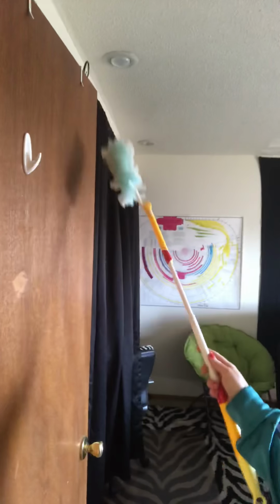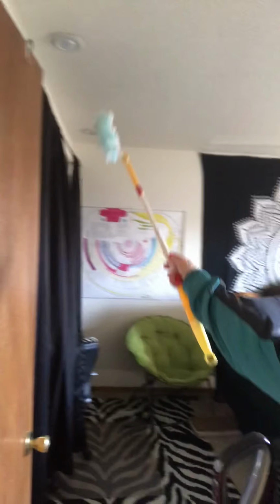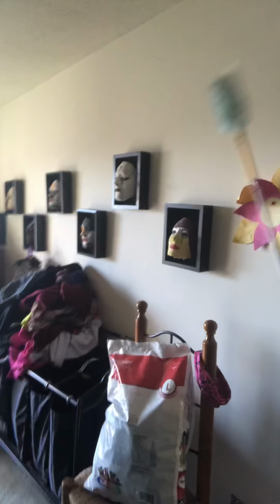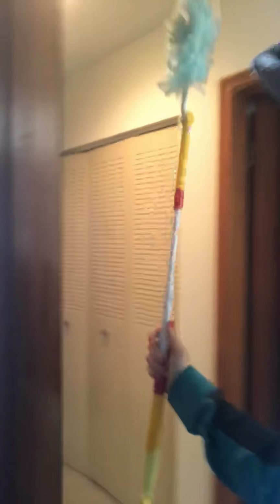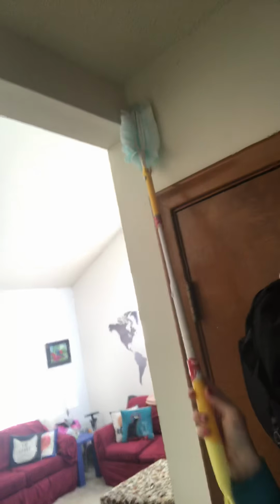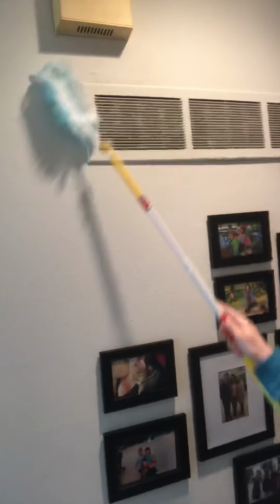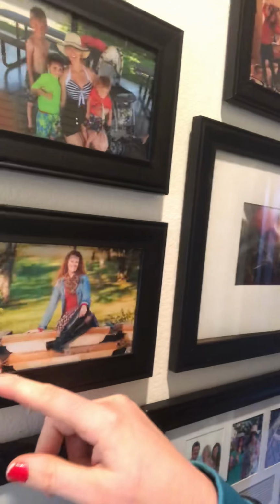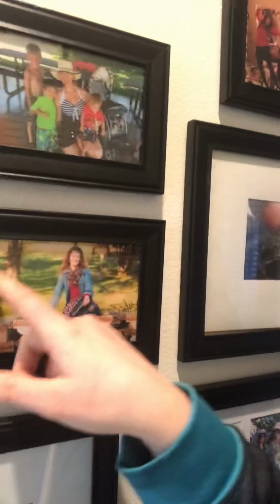Spring cleaning: Dusting